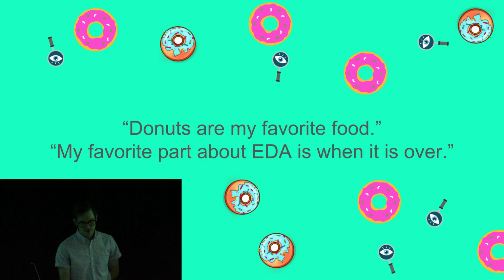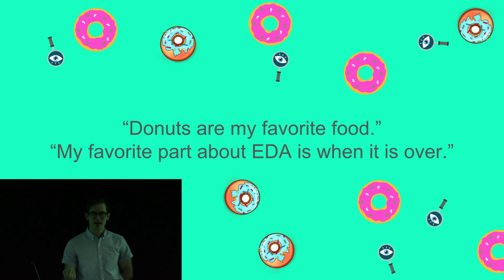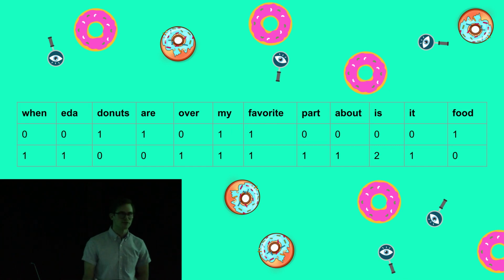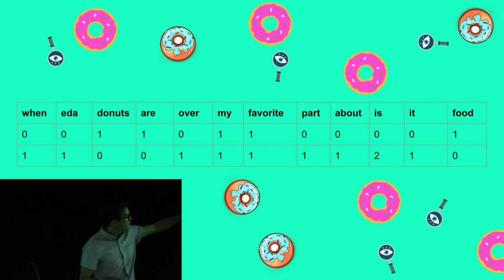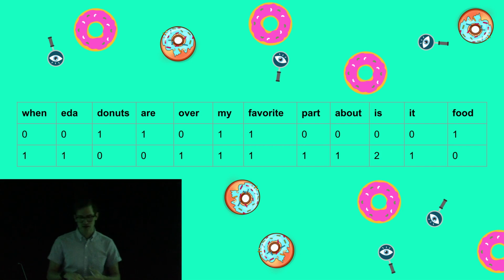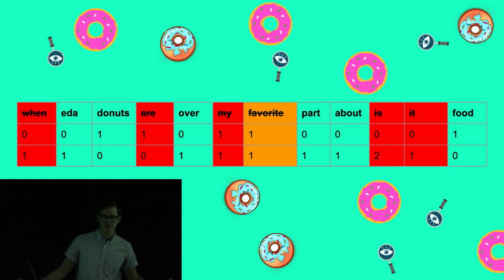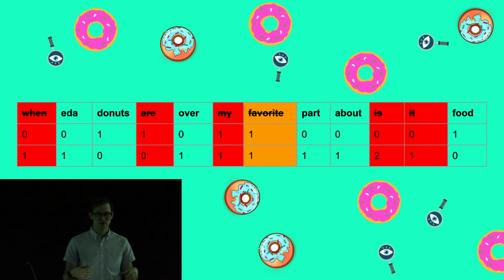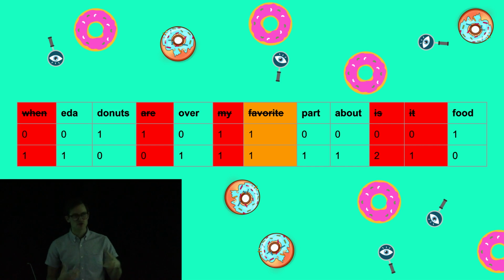Exploring Patterns in Human Communications - Josh Gieringer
Daily, we read news, emails, and other types of notes to gather insights towards others' thoughts, actions, dreams, and lives. As a highly communicative species, we rely more heavily on speech, pictures, and text than digits to share ideas; but without digits, we would be amiss towards how many times dreams were stolen from a child by being sold; how many people were ripped off by their own investors who shared secret information; or how many patients were not followed up with after an incidental discovery of cancer was overlooked in a radiology report. By use of NLP and machine learning, we are able to provide such rich insight to the patterns of our communications. It's through our capabilities of pattern recognition that help those we trust -- bankers, doctors, police -- to be accountable and honest, for us to live life to the fullest while mitigating risk.

This presentation will cover the first steps towards exploratory data analysis on text data. From vectorizations to visualizations, we will count, weigh, and analyze the patterns of text at hand/disk.

Josh Gieringer has worked on NLP and machine learning applications for the last 4 years as a Data Scientist at Digital Reasoning, and a software developer at Vanderbilt's Center for Population Health Informatics. He has spent most of his time analyzing patterns in unstructured health care records to help detect cancer and extract information for registration reporting.